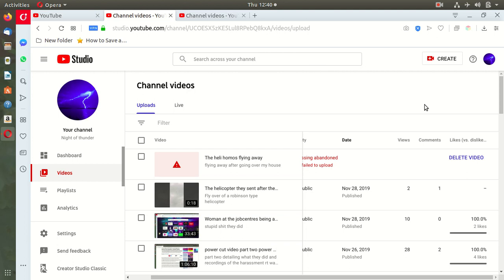apology but I doubt they mean it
real quick